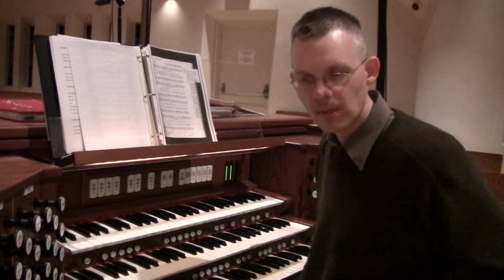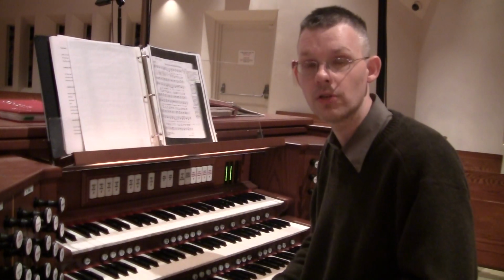For All The Faithful Women Hymn of the Week